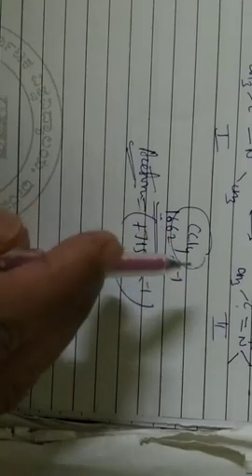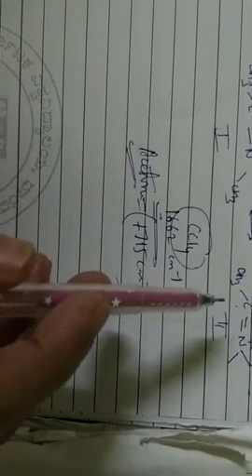IR spectroscopy of N,N-dimethyl acetamide and some other donor atoms.....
IR spectroscopy of inorganic compounds.